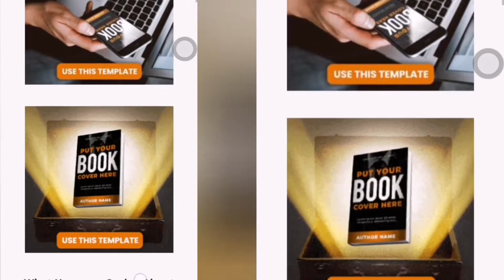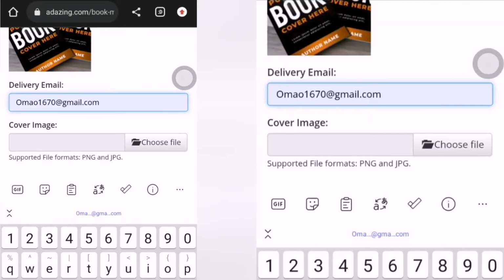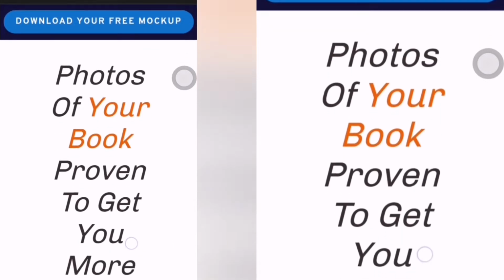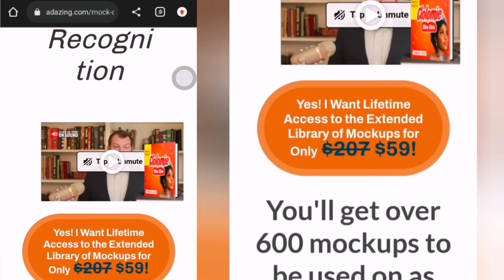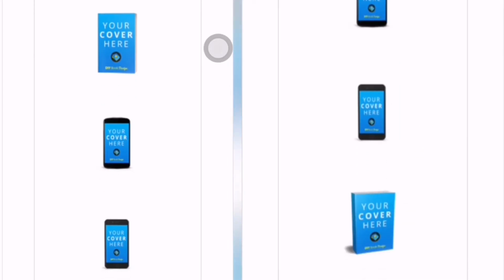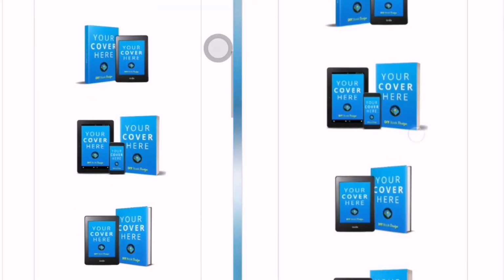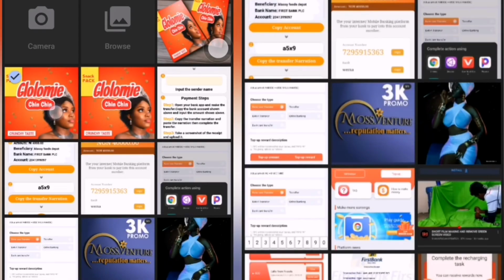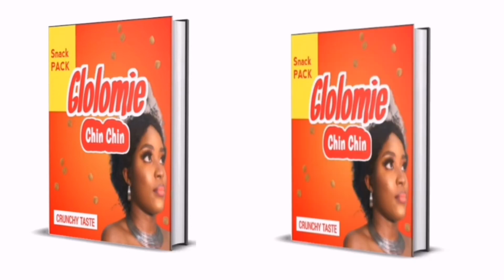2 Ways You can make a Book Cover | DIY BOOK COVER Design TUTORIAL to make your book covers!!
Let's make an EBOOK COVER Together 😍